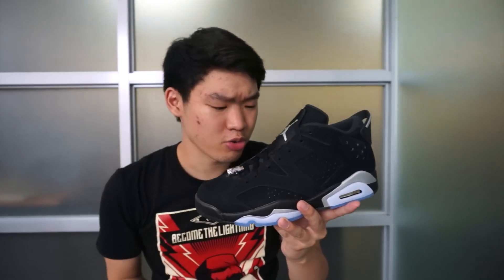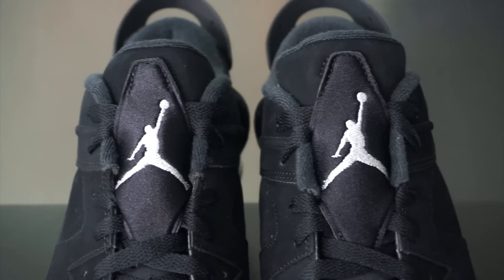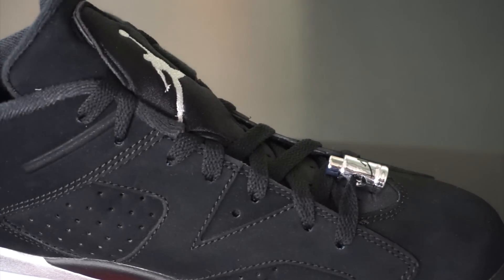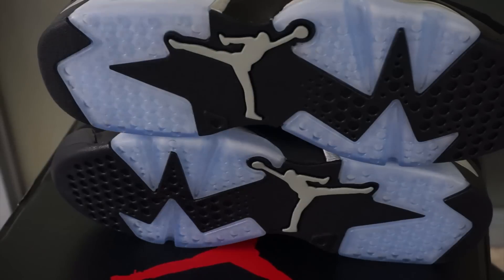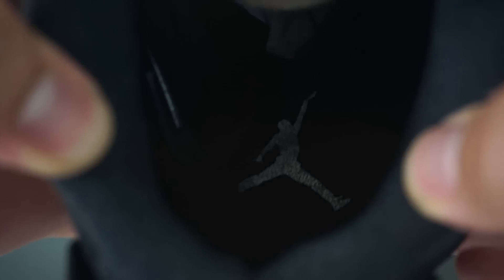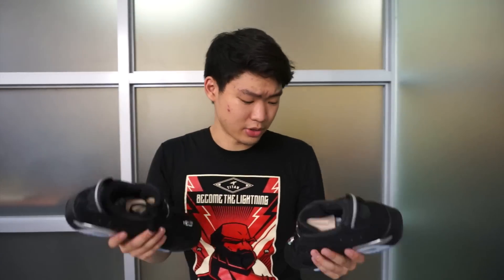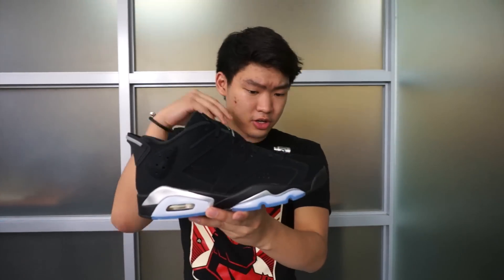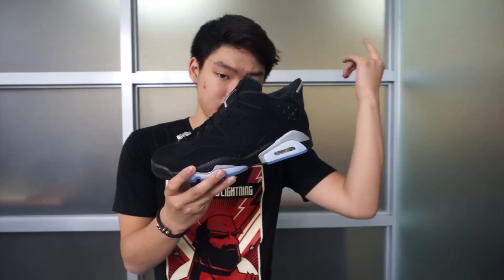2015 Air Jordan 6 'Chrome' Low Review & On Feet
Here's a review & on feet video of the jordan 6 low chrome a.k.a. jordan 6 low metallic silver. Please let me know on the comment section below on what you think about this pair, what do you think about the jordan 6 lows, and what you think about my video. Your opinion is very important.